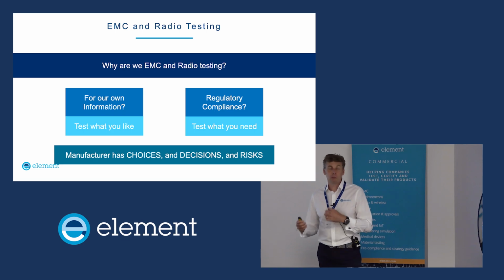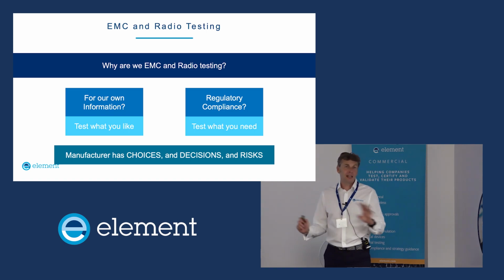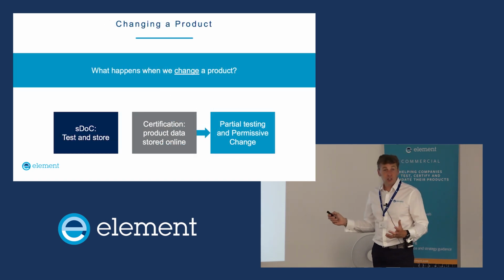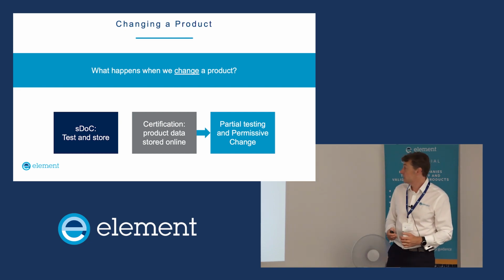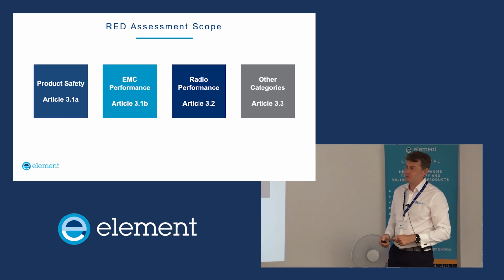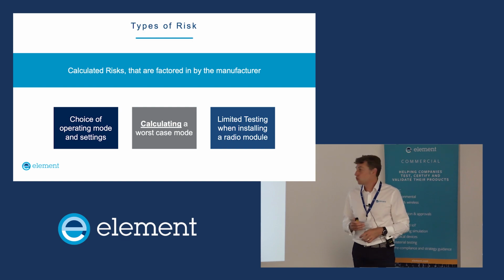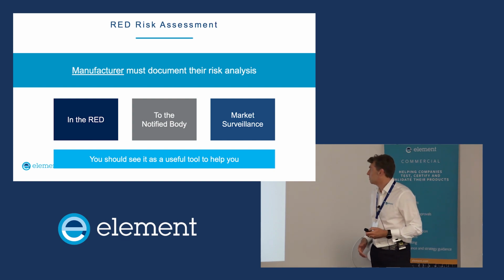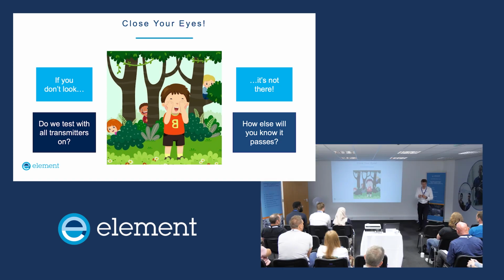Regulatory Compliance of Your Electronic and Radio Products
Watch our training video by Technical, Director Michael Derby to learn about the risks in regulatory compliance for radio modules. During the video, Michael will discuss the following:

03:16 - Risks in compliance testing
09:18 - USA/FCC and EU/RED examples
10:24 - How to reduce manufacturers' risk
29:27 - RED risk assessment
31:37 - Changes in our industry
35:23 - Common mistakes